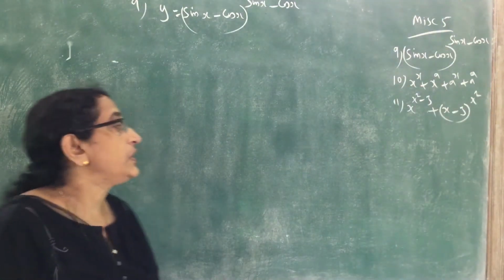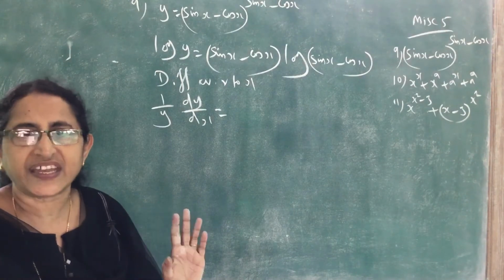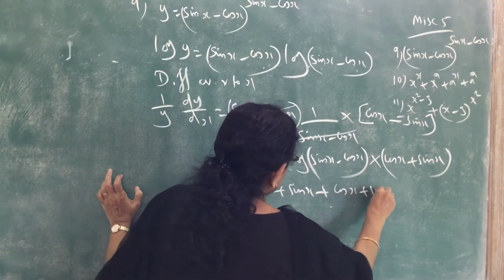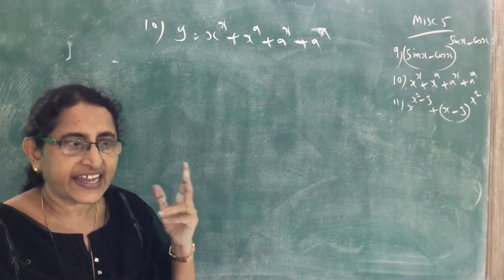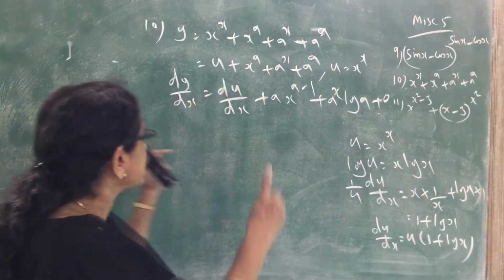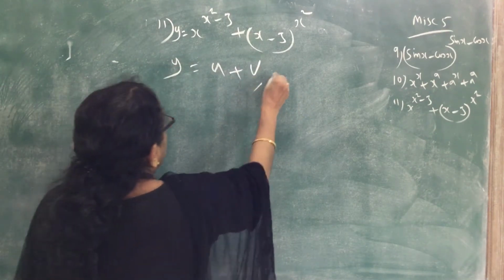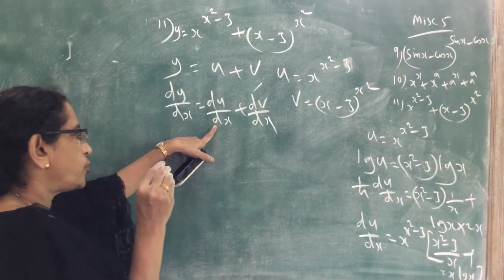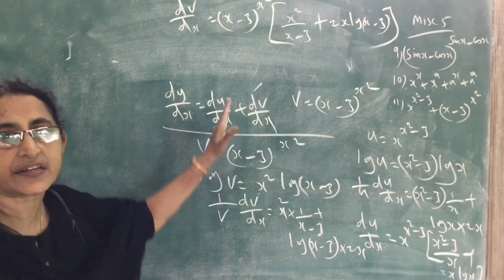Plus 2 maths miscellaneous exercise 5 part 2